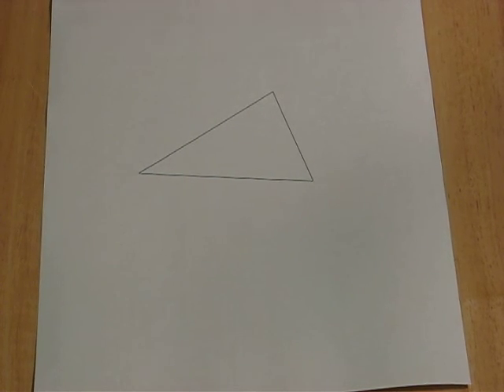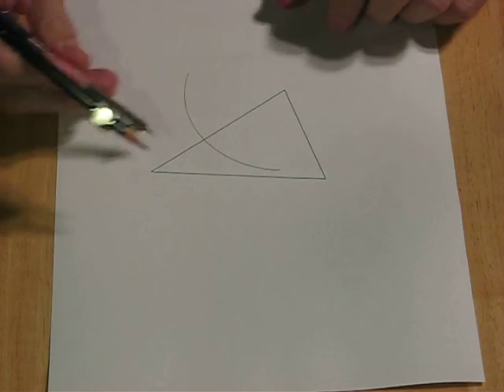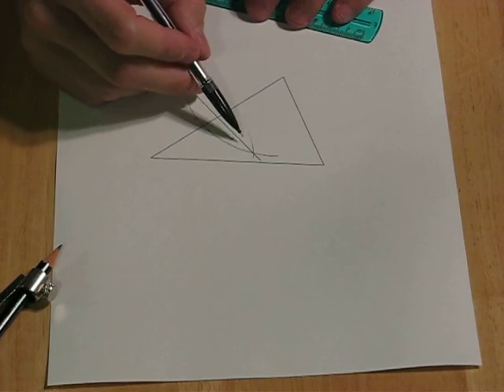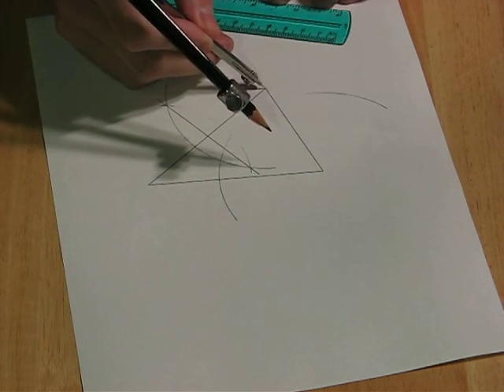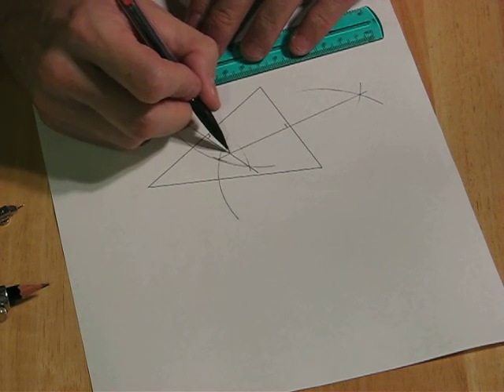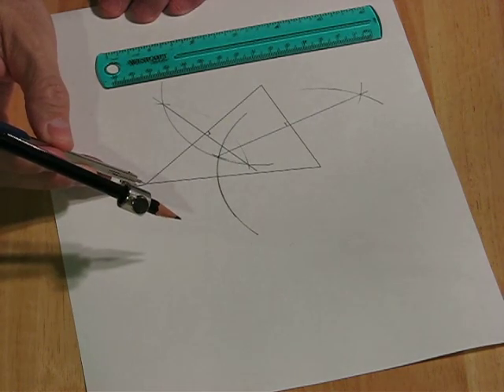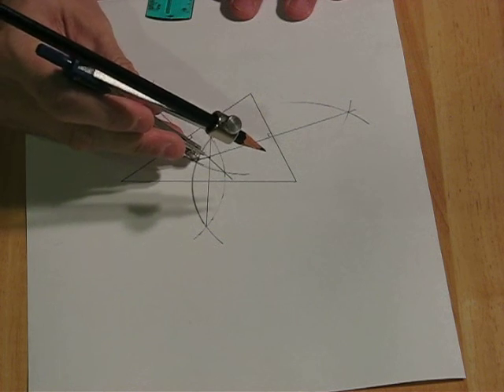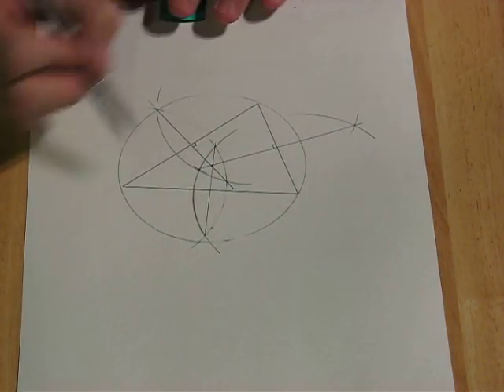Geometry 13.1h - Constructing the Circumcircle of a Triangle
Constructing the circumcircle of a triangle using a straightedge and compass.